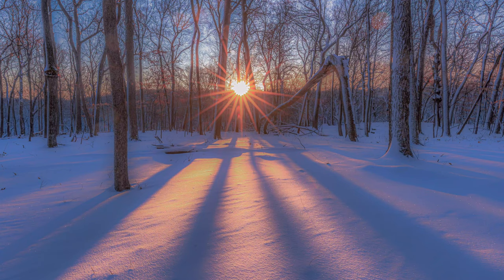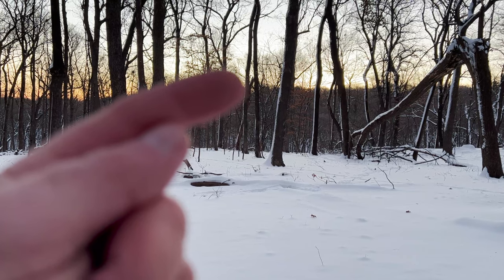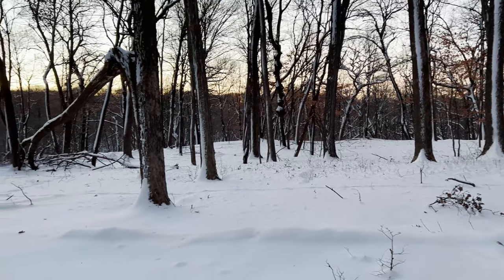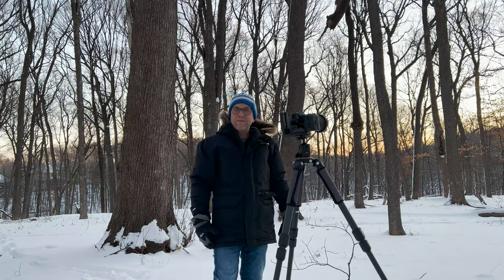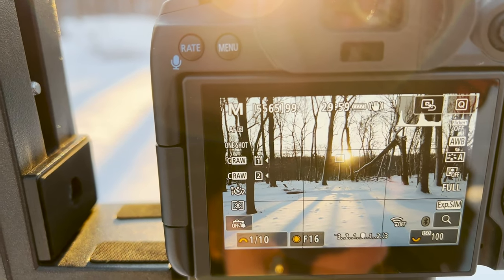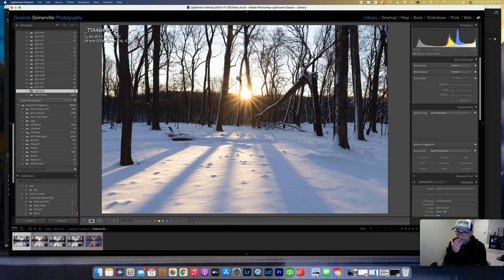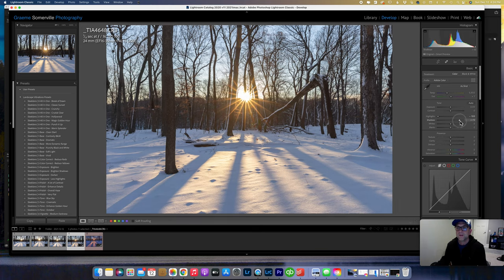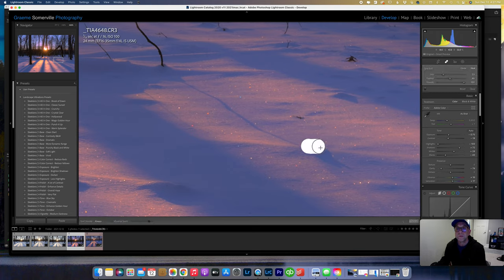After the snowstorm - HOW I created this image - Landscape photography in my local woodland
I recreate a photo of a beautiful morning scene that I liked very much from the day before. From composition set-up,  camera settings through to Lightroom edits. See my process here.
Shot in my local woodland in Minnesota,